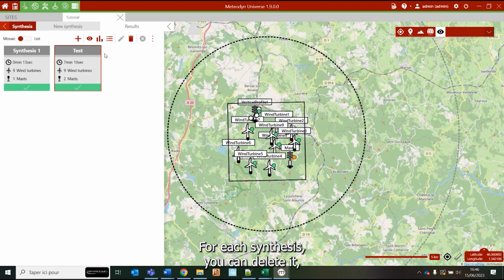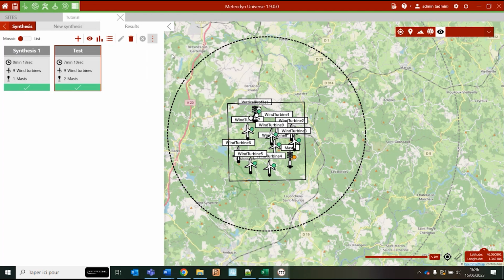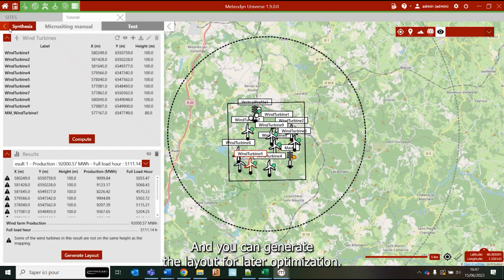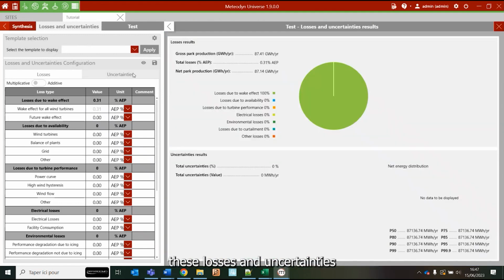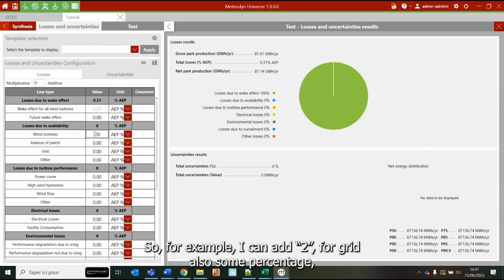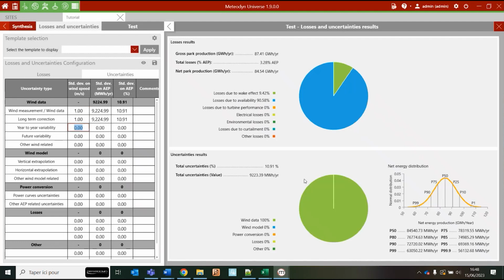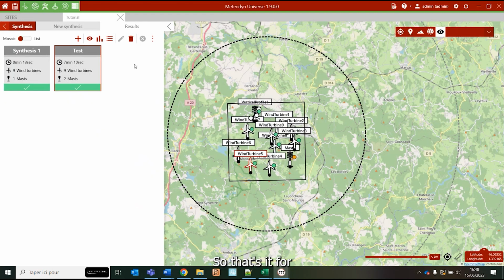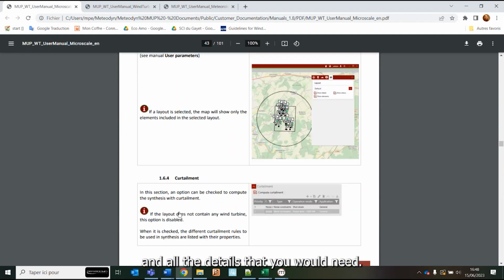Meteodyn WT 1.9 tutorials: How to configure a synthesis [analyse result] part. 2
Refine your synthesis in Meteodyn WT by calculating production on interpolated points and analysing losses and uncertainties in your wind farm.

In this video, you will discover:
• How to compute production on interpolated points.
• How to add new elements in mappings.
• How to analyse losses and uncertainties.